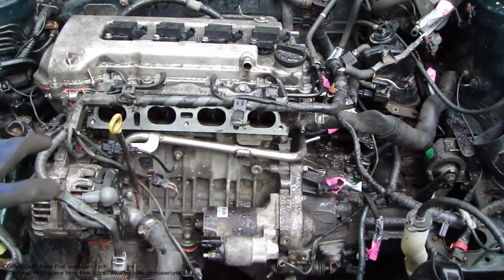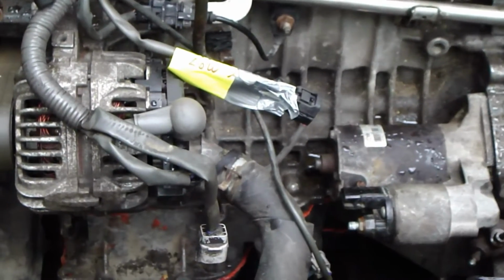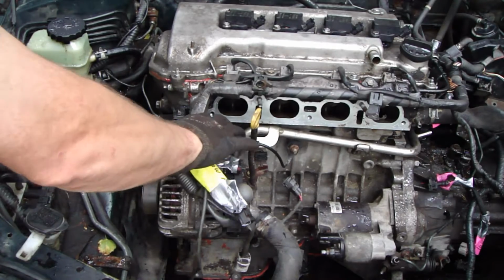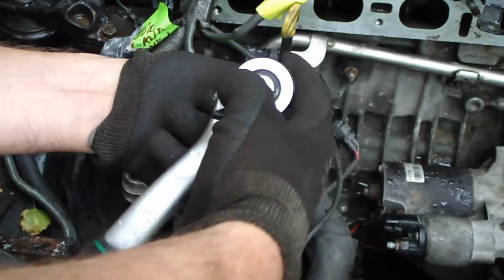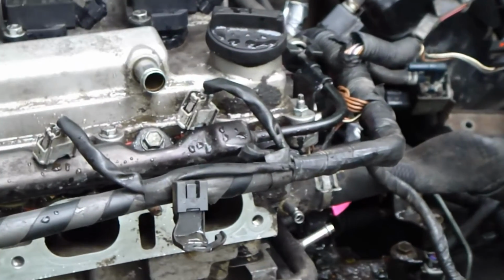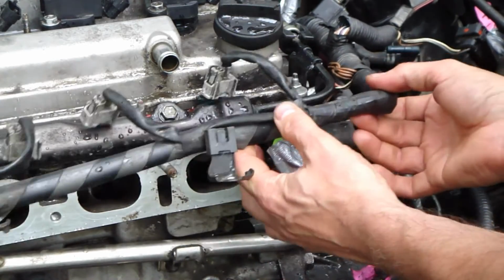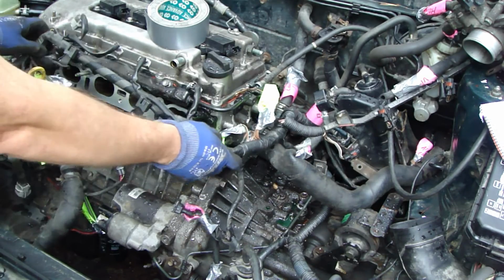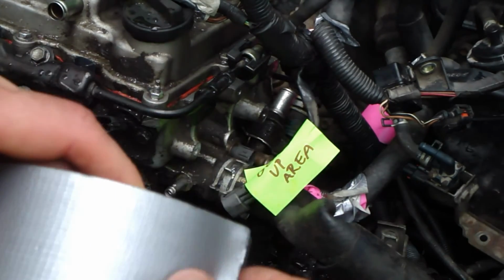Part 9/34 How to replace CLUTCH Toyota Corolla: Fuel injection line wires remove. Years 2000 to 2022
Years 2000 to 2022. Engine VVT-i and manual gearbox.
How to replace full clutch to Toyota Corolla. Full details, all things step by step.  If you look all video parts, you could replace the clutch in your home garage or garden. Please enjoy !
How to replace clutch Toyota Corolla. Engine VVT-i and manual gearbox.